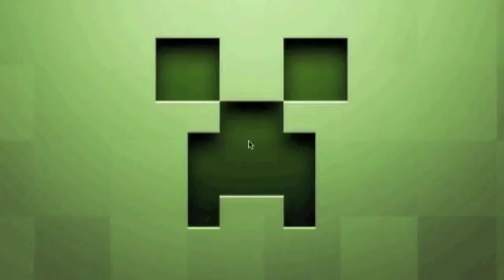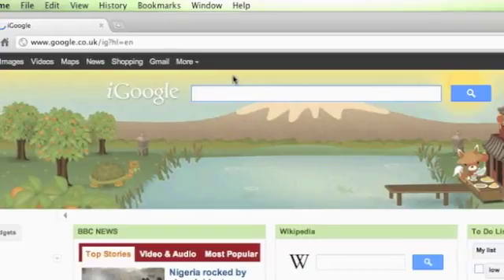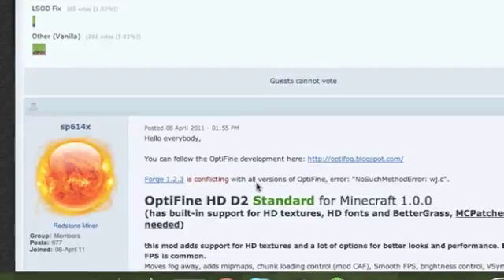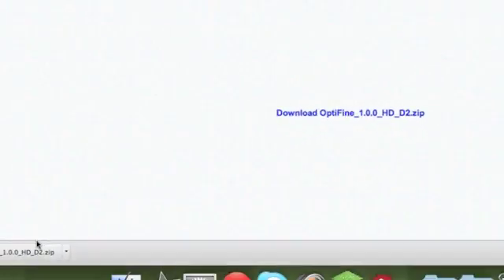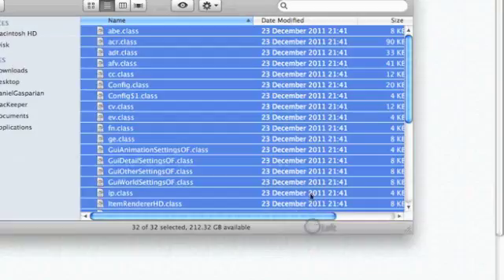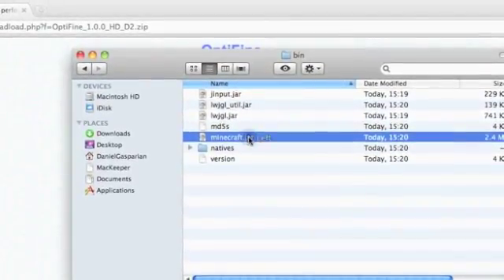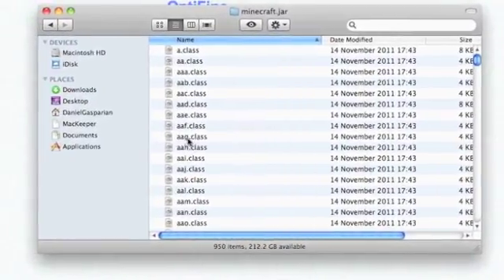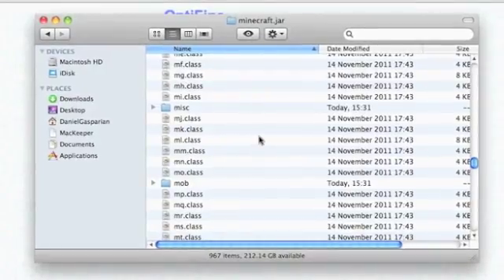Minecraft: Mac OS X Mod Installation 2 - Optifine Mod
No comment.